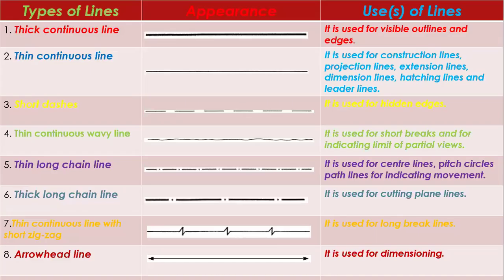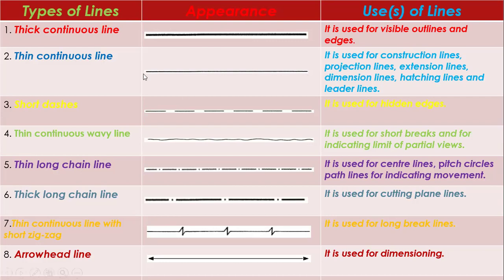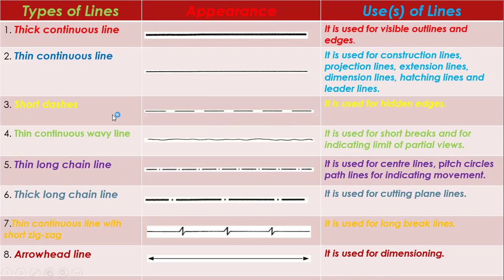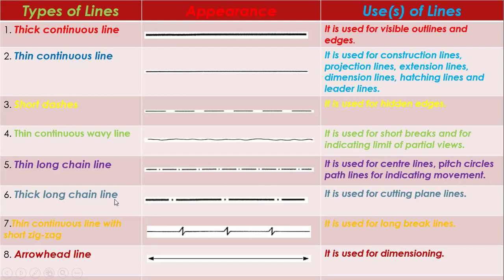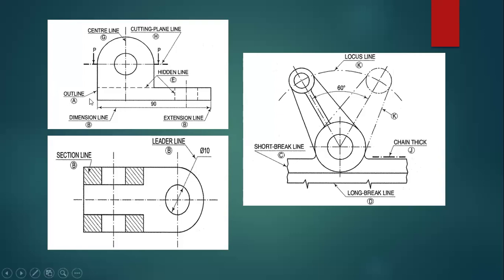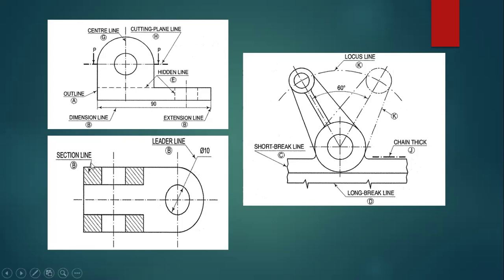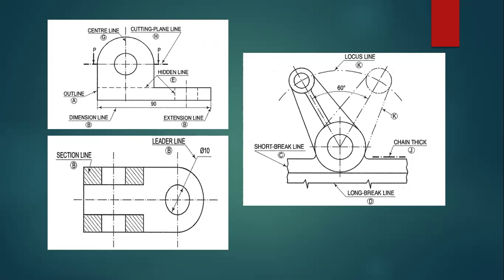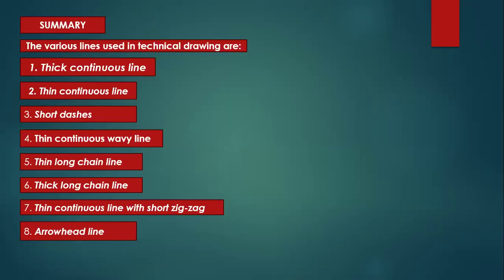Lines and Their Uses